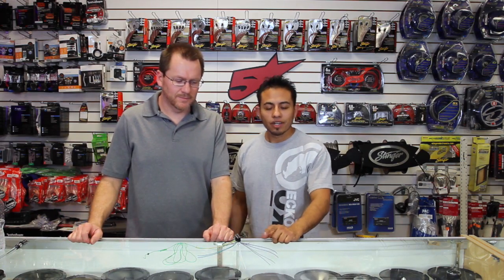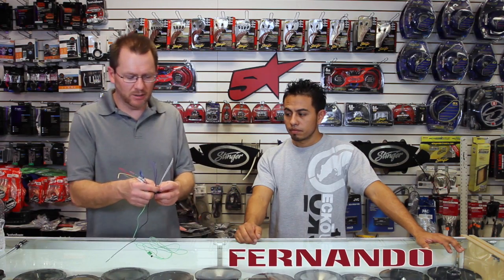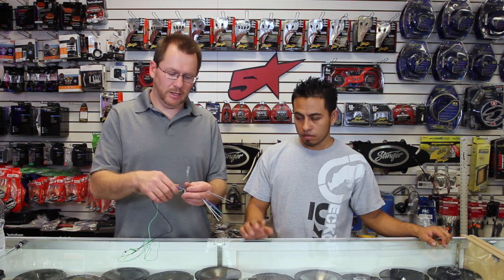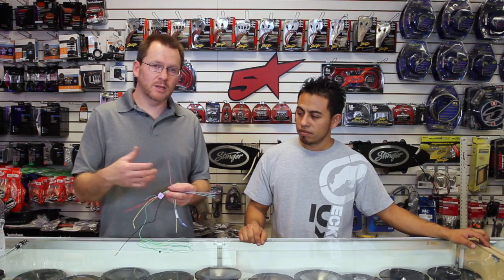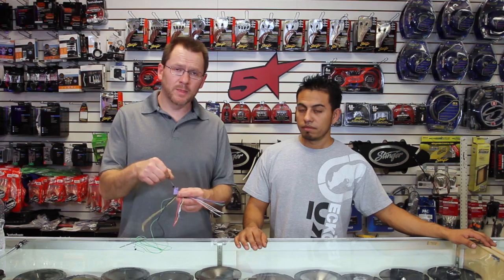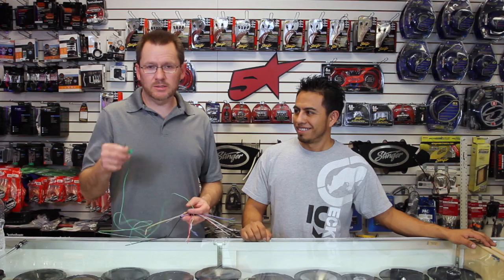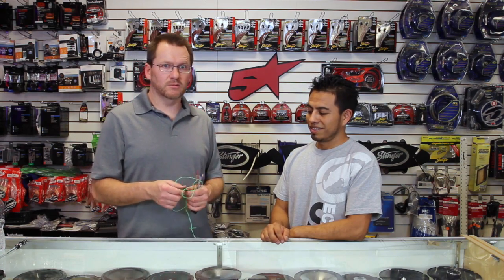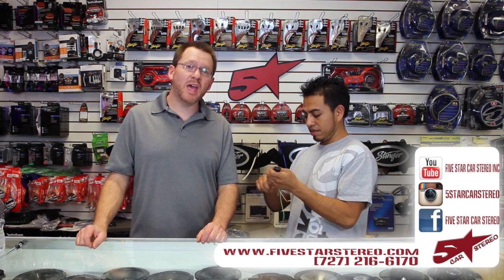What those Pioneer power plug wire colors are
In this show our guys explain the Pioneer basic power plug. They explain what all the colored wires are for. Thanks